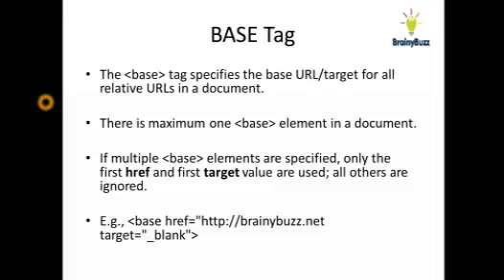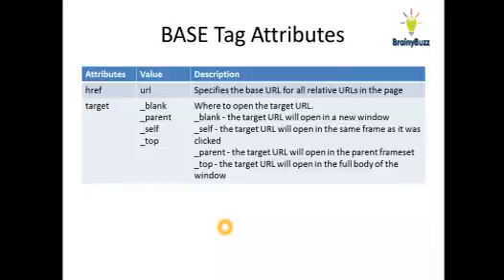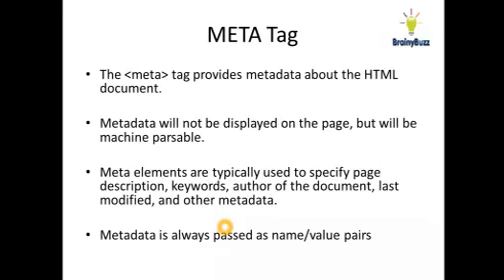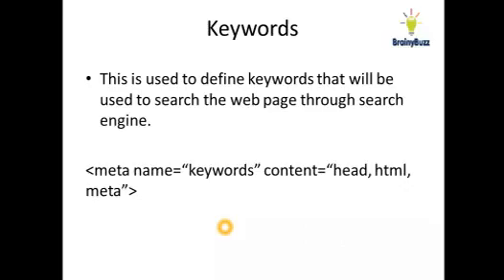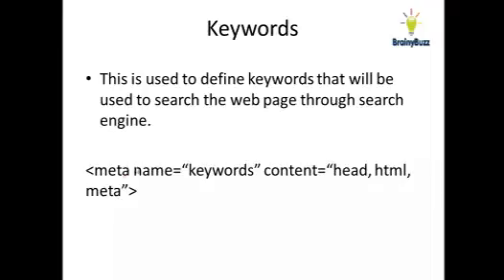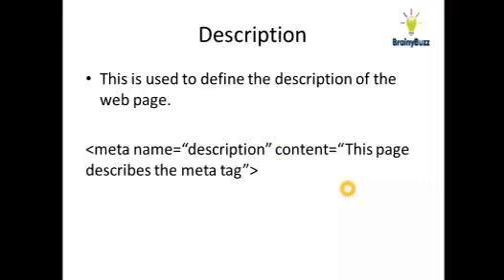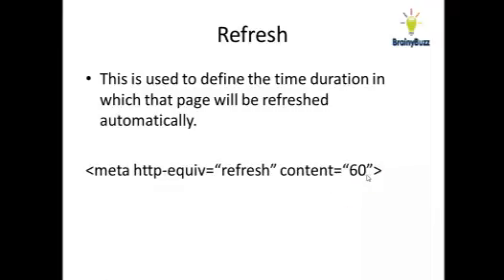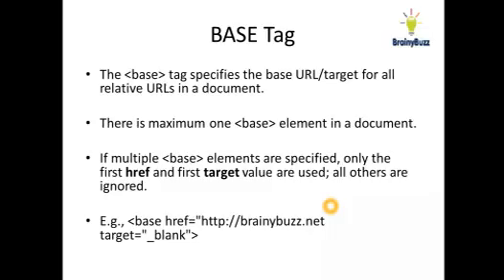33 Head Part 2